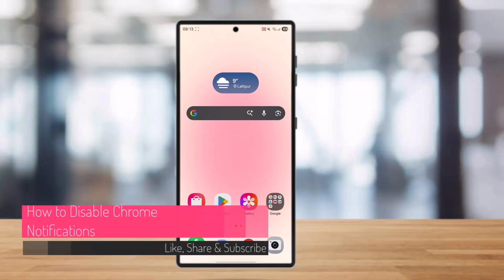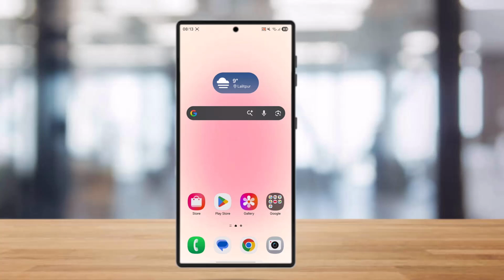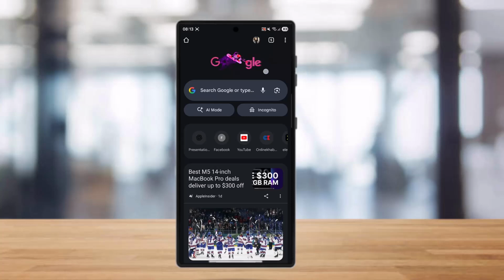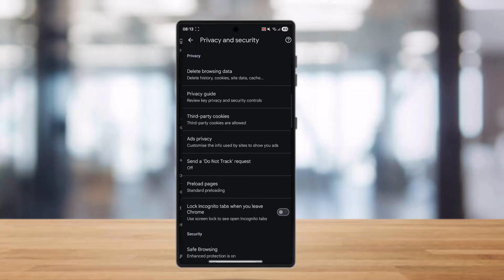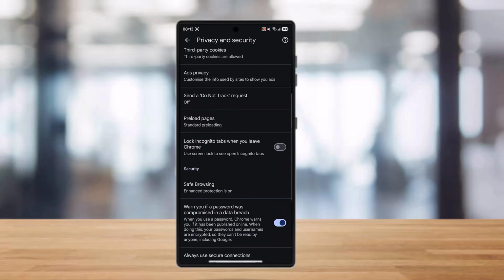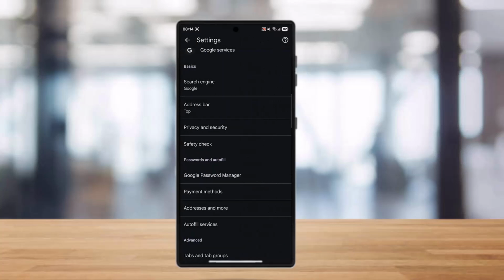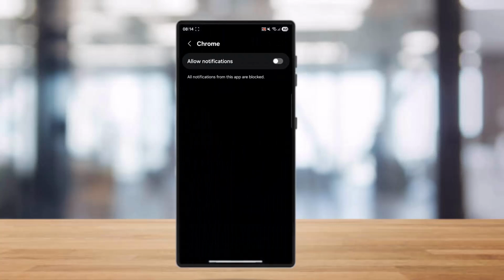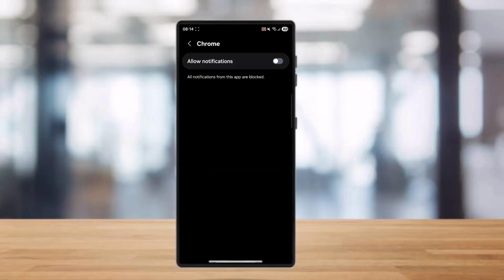How to Disable Chrome Notifications !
In today’s video, we are going to show you how to disable Chrome notifications to reduce distractions while browsing. Chrome notifications can be helpful, but sometimes they become overwhelming, so turning them off can make your browsing experience smoother.

First, open your Google Chrome browser on your computer or mobile device. Then, tap on the three dots in the top right-hand corner to access the settings menu. This is where all your browser configurations are located.

Next, go to Privacy and Security in the settings. Scroll down and find Site Settings, which manages permissions for websites you visit. In Site Settings, look for the Notifications option. If your Chrome is updated, you may also find Notifications directly under Privacy and Security.

Here, you can disable notifications by turning the toggle to the left. This ensures that websites will no longer send pop-up notifications to your browser. If the toggle is on the right, notifications are enabled, so simply switch it to the left to stop them.

By following these steps, you can control and manage notifications in Chrome for a distraction-free browsing experience. We hope you found this video helpful.